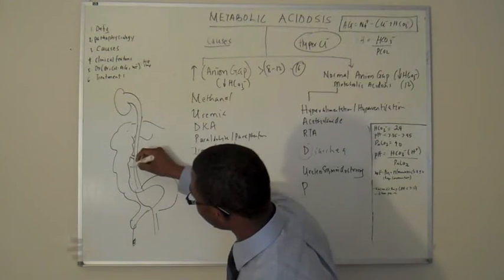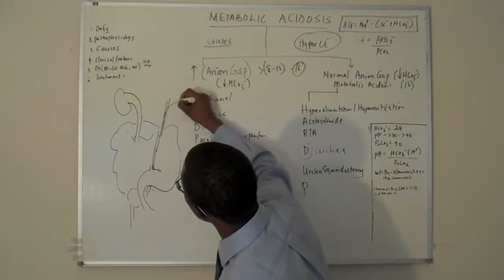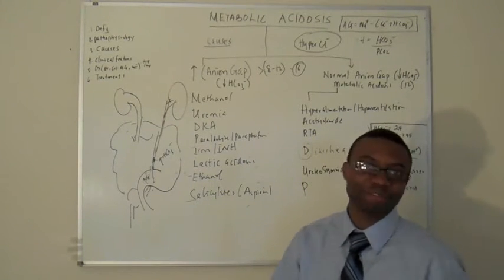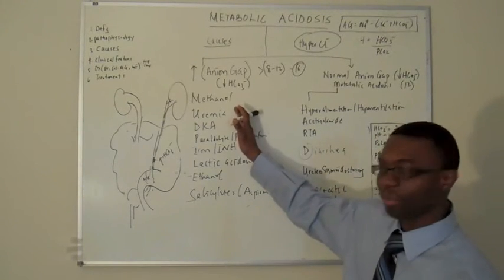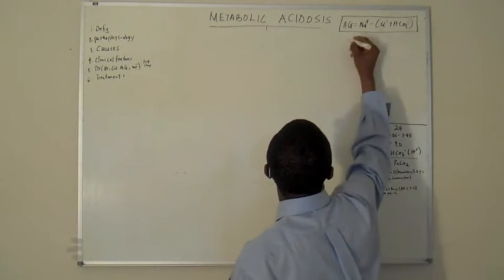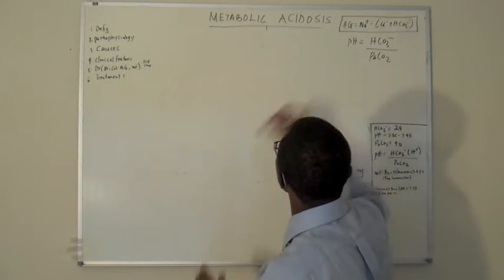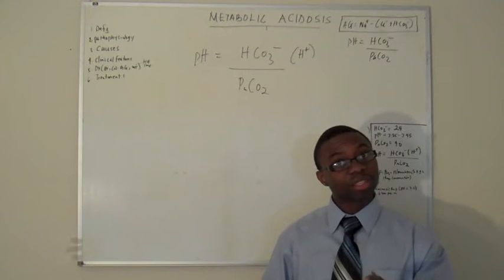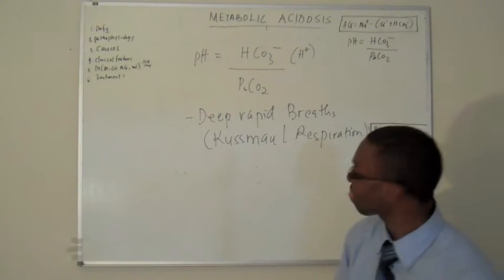Metabolic acidosis Part 3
metabolic acidosis made simple...learn for life!